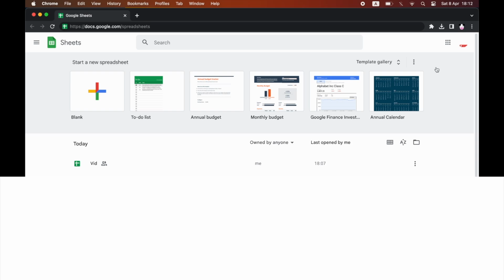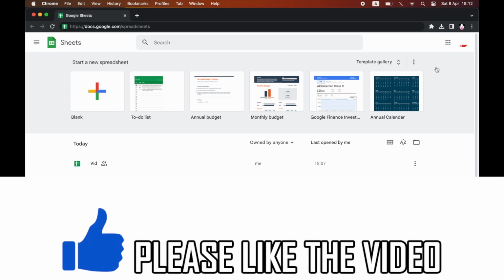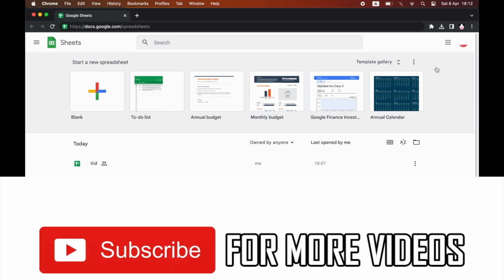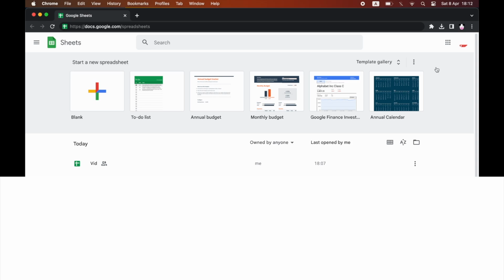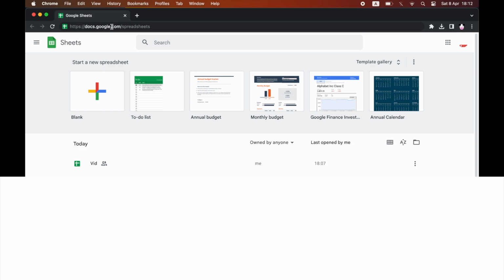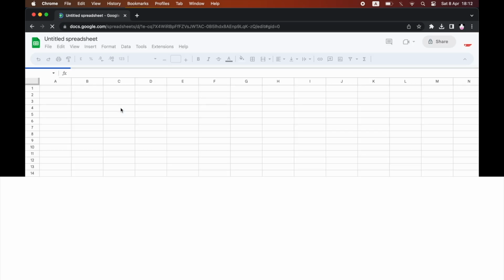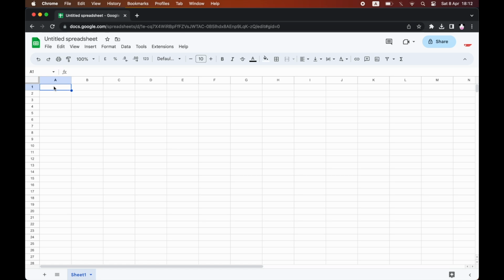How to Create Google Sheet and Share (Send Edit and Comment Link to Others with Unrestricted Access)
How to Create Google Sheet and Share (Send Edit and Comment Link to Others with Unrestricted Access). Step by step instructions of how to make google sheets with share link to edit and comment on google sheet with the new update in 2023.